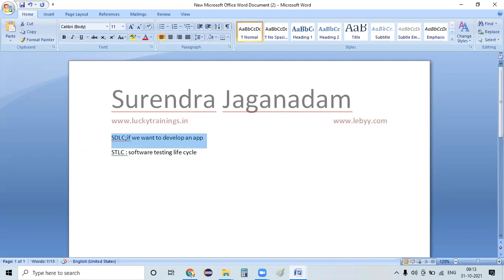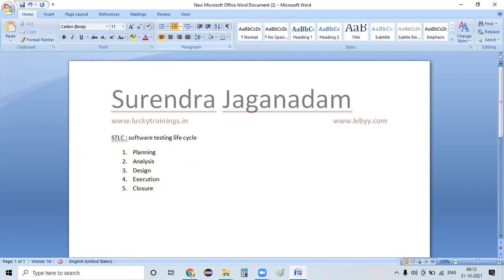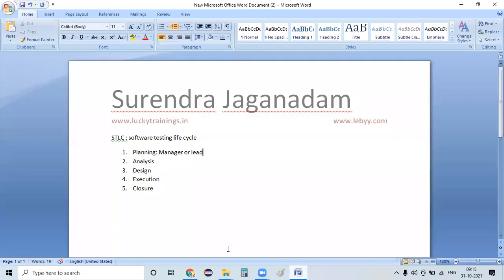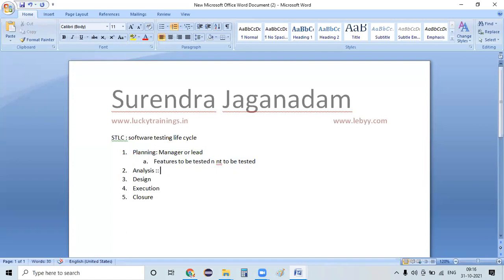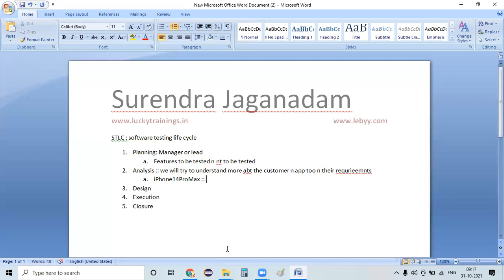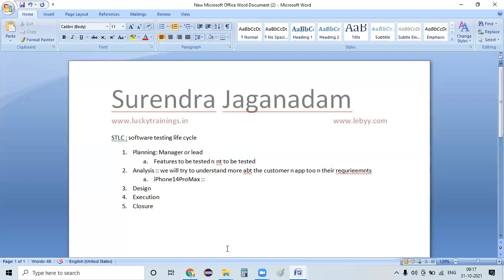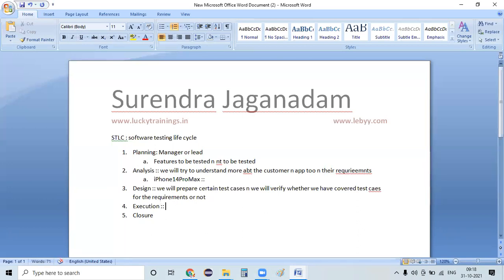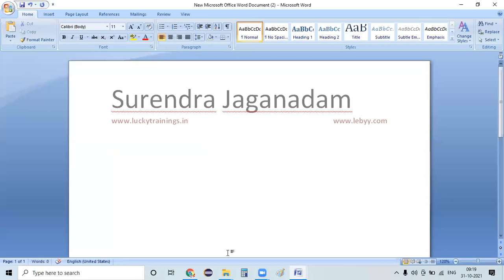Overview on STLC | Software Testing Life Cycle | Manual Testing Tutorial for Beginners